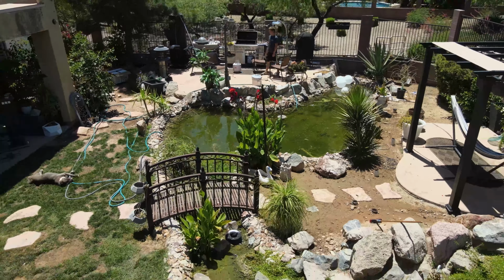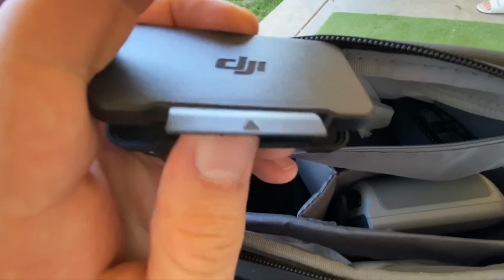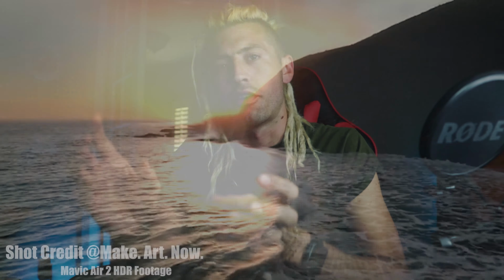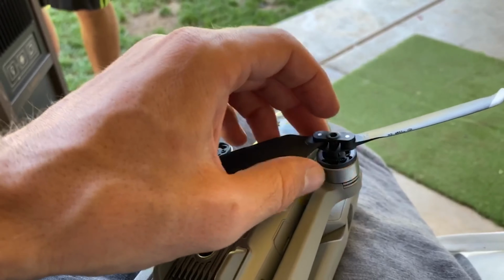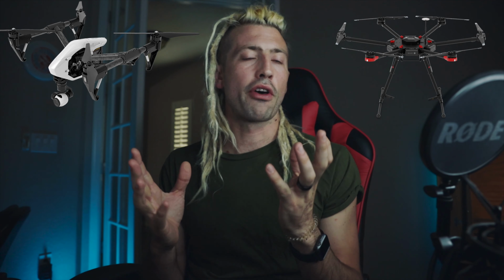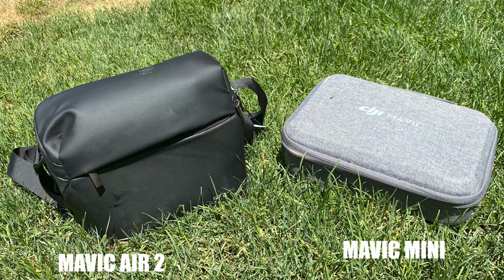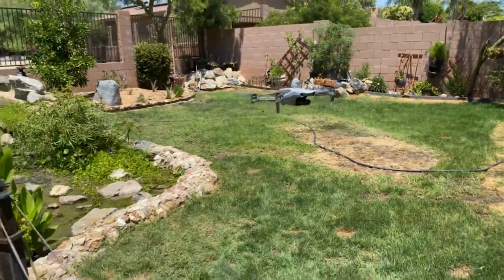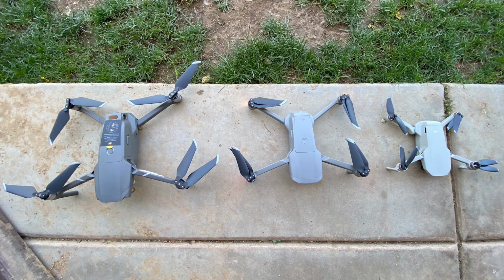Mavic Air 2 - The Good, the Bad, the Ugly...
Right away I noticed 10 key features, 6 that I liked and 4 to look out for... What did you expect out of this drone and what do you think our future will bring?

xX| FLIGHT GEAR IN MY BAG |Xx

MAVIC MINI

You NEED the DJI FLY MORE KIT!

POLAR PRO FILTERS

SIGNAL BOOSTER